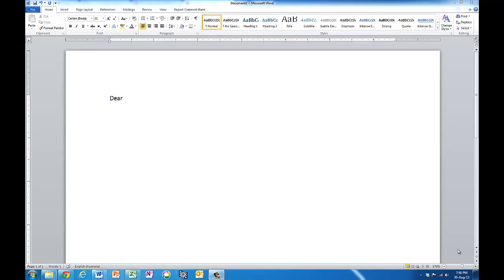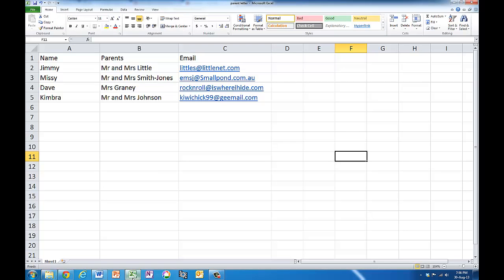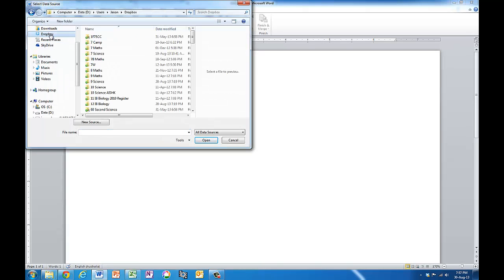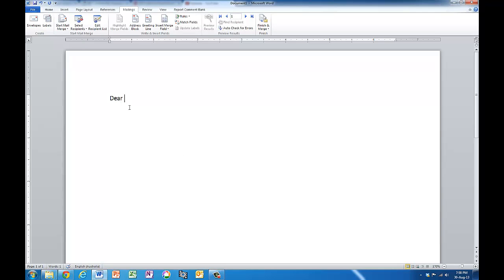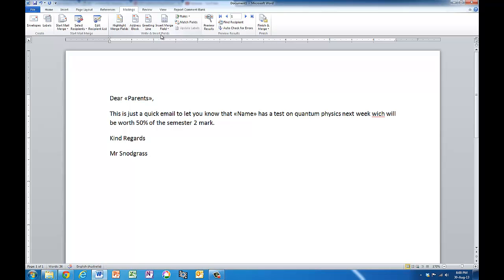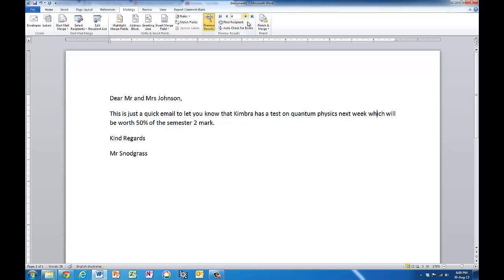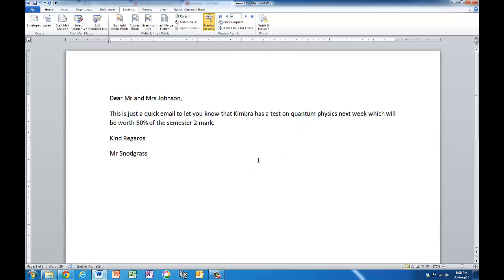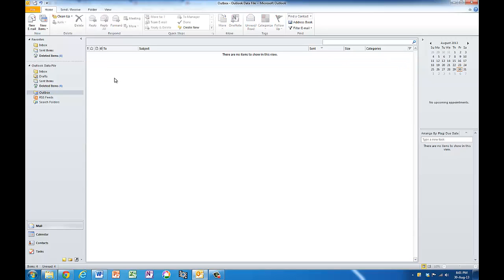Word/Outlook: Create personalised emails with mail merge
Create personalised emails using mail merge